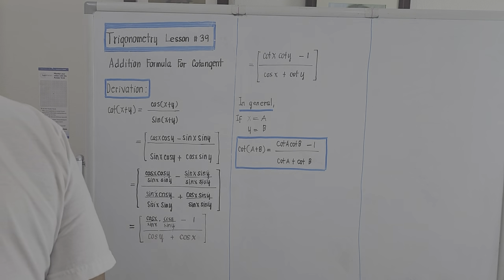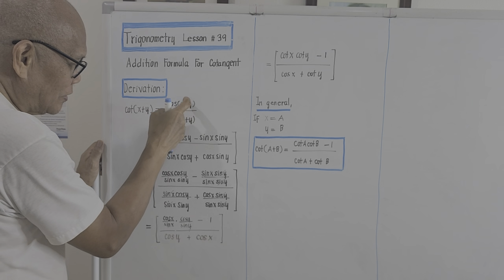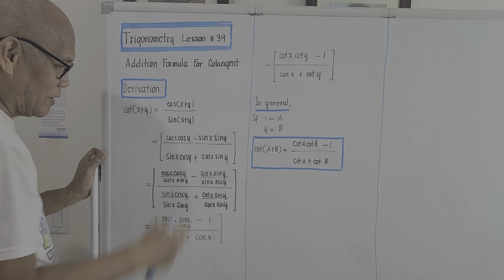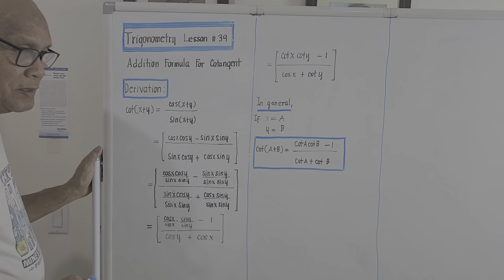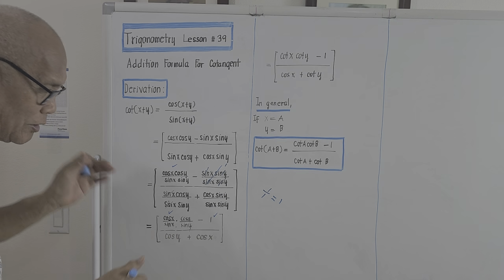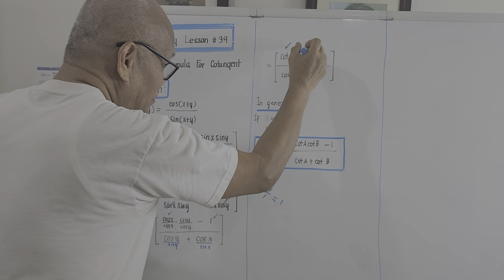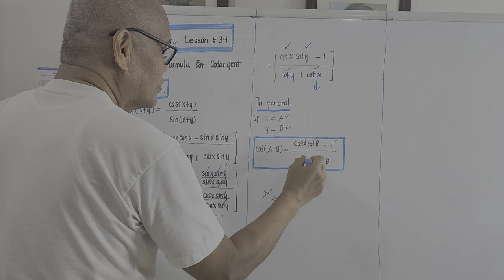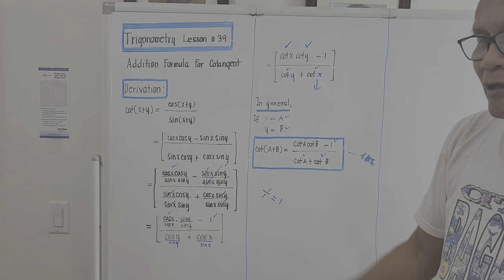Trigonometry Lesson #39 _ Addition Formula For Cotangent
Derivation.